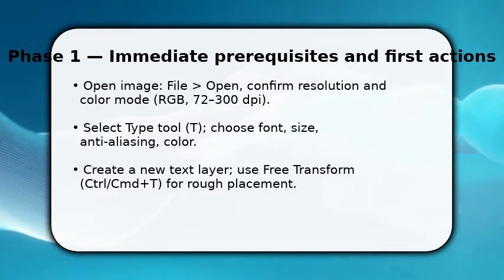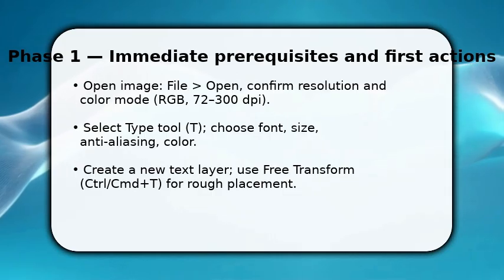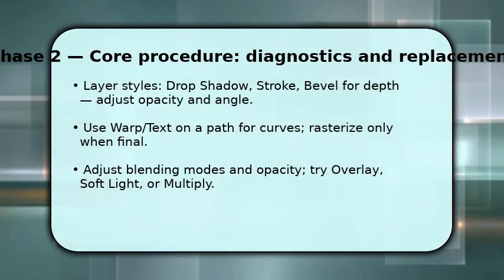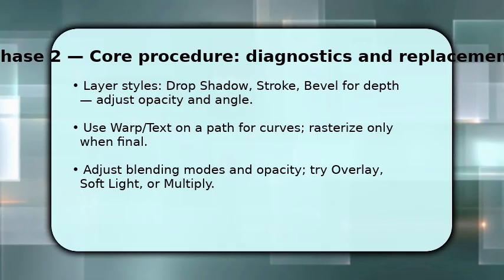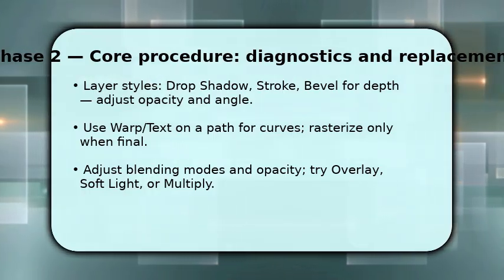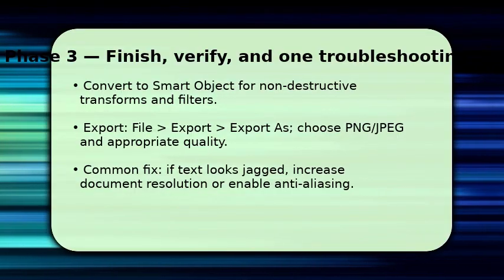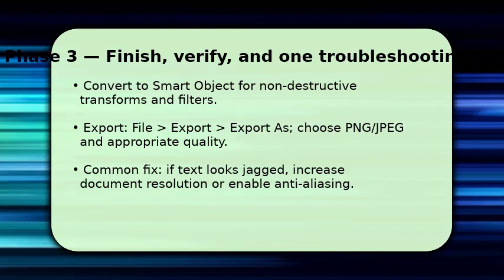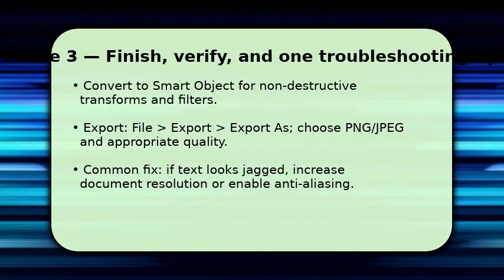How to Add Text to Image on Photoshop - Full Guide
How to Add Text to Image on Photoshop - Full Guide | 🔒 Surfshark VPN Deal — Stay private and secure. $1.99/mo + 3 Months Free ▸

Dive into the world of digital design as we explore how to add text overlays on images using Adobe Photoshop. This comprehensive guide covers essential techniques, from selecting fonts and adjusting size for visual impact, to blending modes that enhance your image's aesthetics.